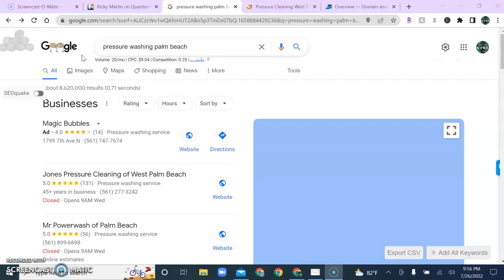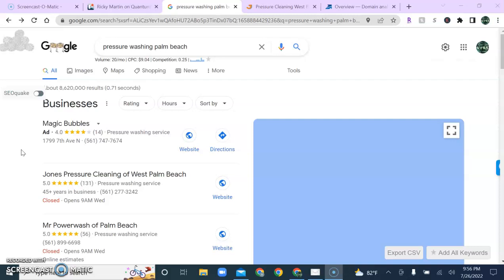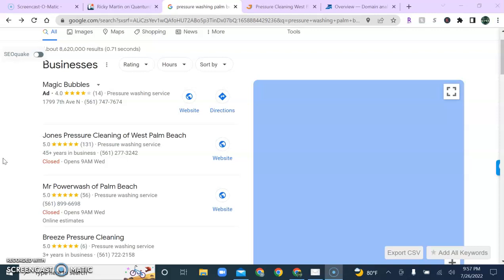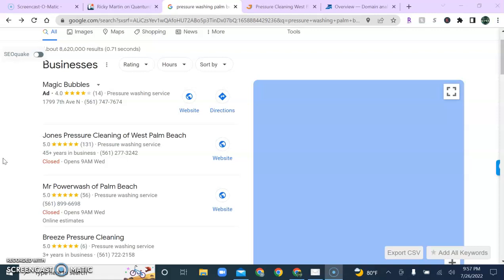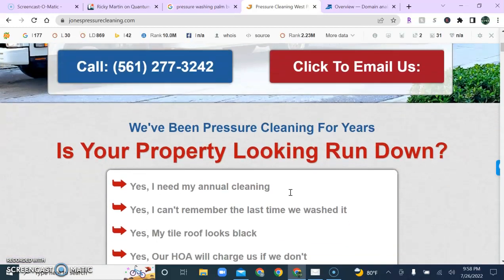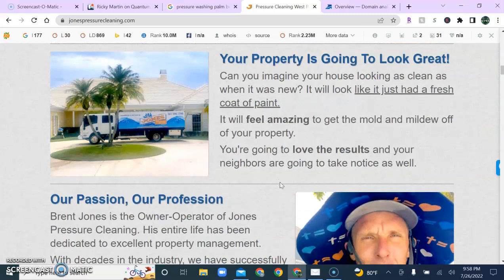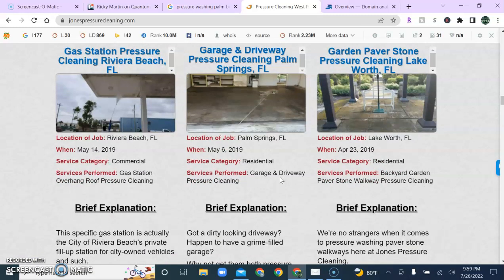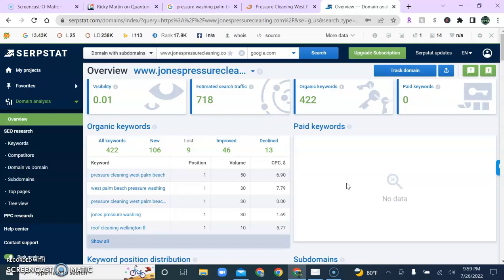Ricky Martin, SEO Analysis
To be more effective with your Marketing and Advertising you need to begin by looking at your website, if it isn't attracting as many visitors as it should each month, then you need to find out why? My team and I can show you why and how to correct it.

A snapshot of what's inside:
⦁ First, we will compare your website to your #1 competitor's website in three (3) different aspects.
⦁ Show you how your competitor is stealing all your customers.
⦁ Lastly, how to capitalize on bringing new customers to your website every single month.

You're not going to believe the number of new customers your competition is getting from their site that you are currently missing out on.

If you would like to know your company's SEO effectiveness numbers, Drop Us A Line to request a Free SEO Web Analysis for your Company, to learn where your website stands in the online world and how to boost consumer interaction to increase your overall sales month after month, thus increasing your Monthly ROI.